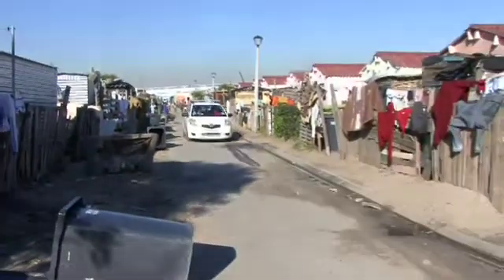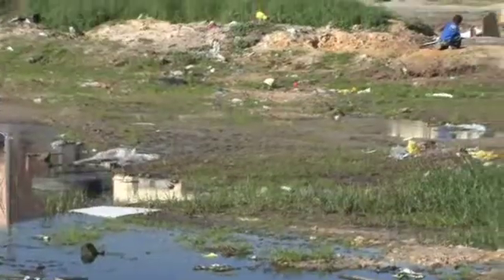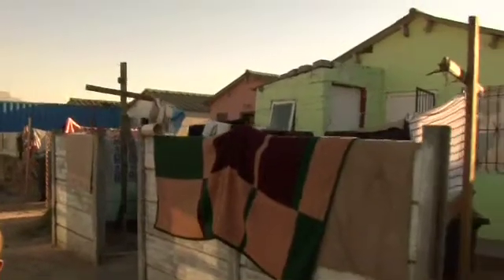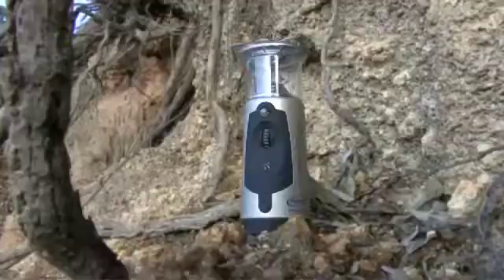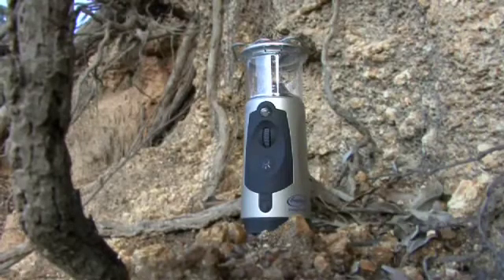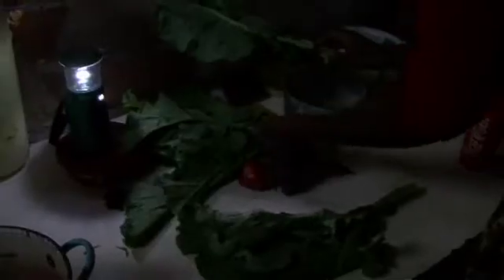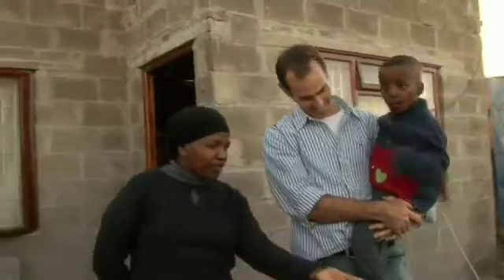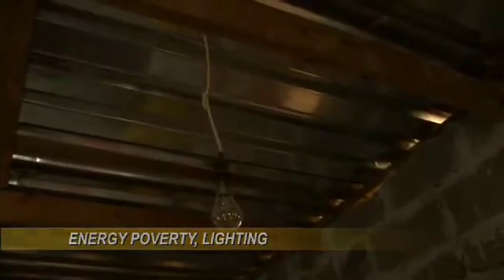Energy Poverty, Lighting Case Study Freeplay Energy 09 08 07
FreeplayEnergy:Energy Poverty, Lighting - Case Study - Freeplay Energy - 09 08 07